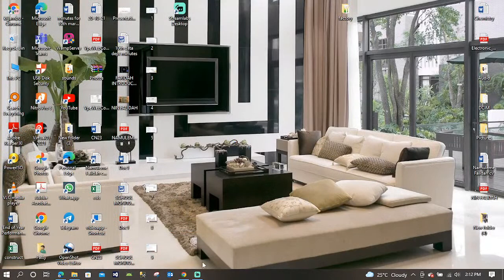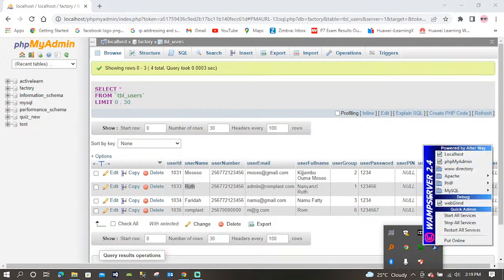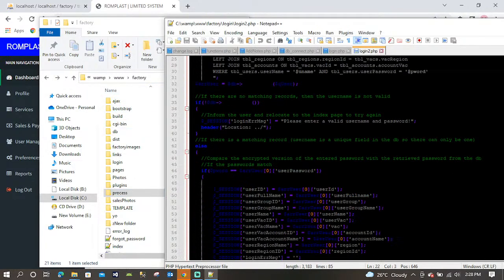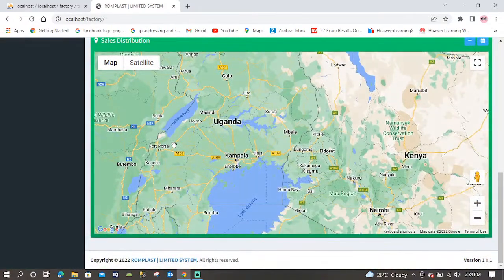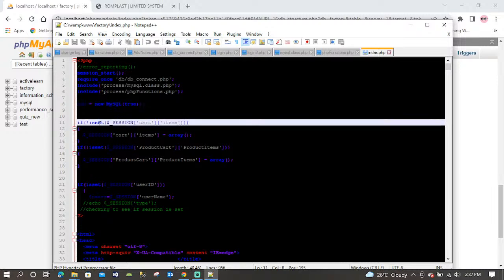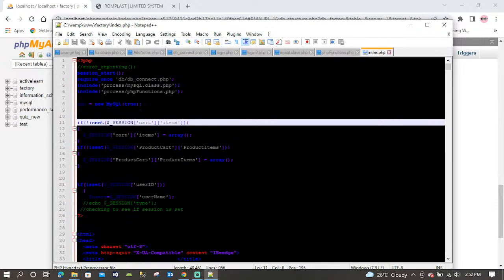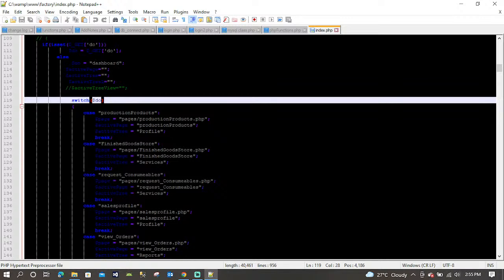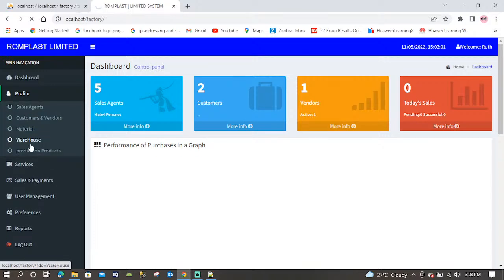Programing is fun 1